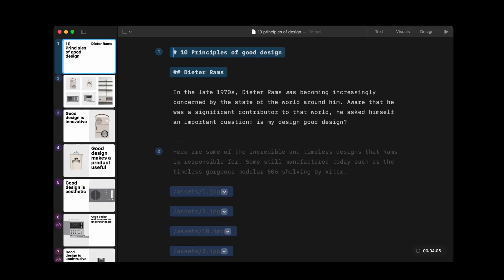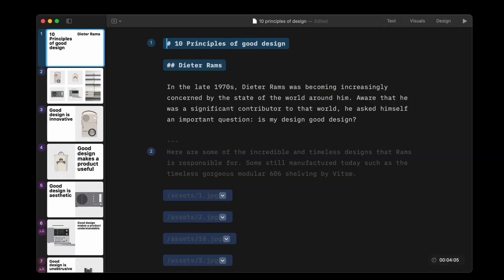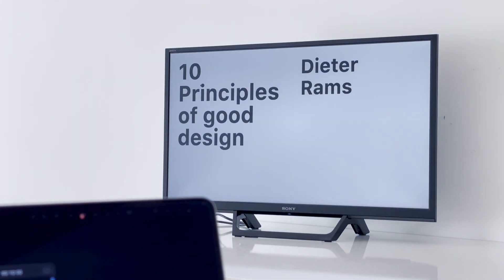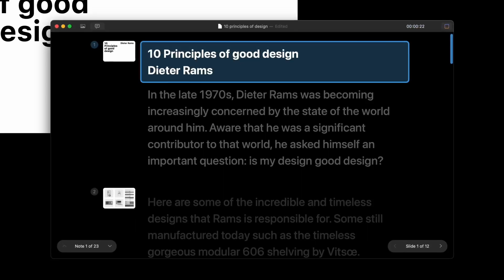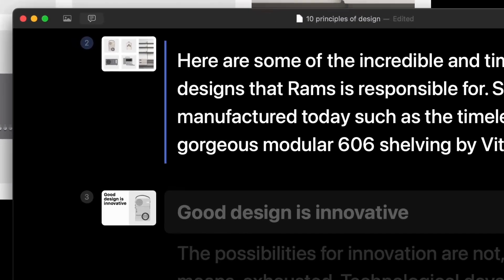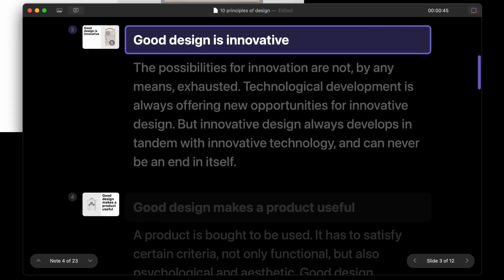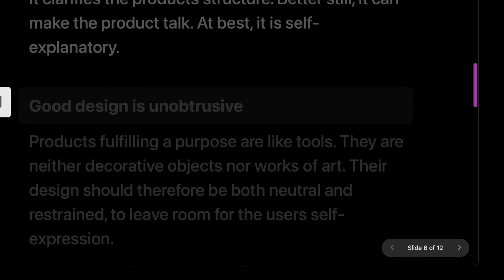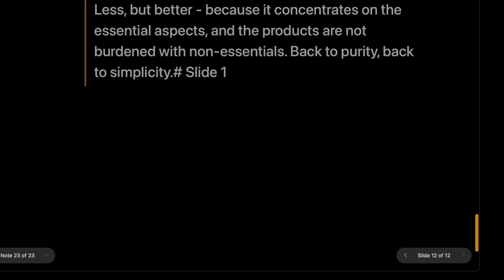iA Presenter 101 - Practice and present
iA Presenter shapes your presentation into a story they’ll remember. For Mac and iOS.

Learn how to practice and give your presentation. You’ll learn how to present your talk to an audience—whether you’re online, or doing it in person.